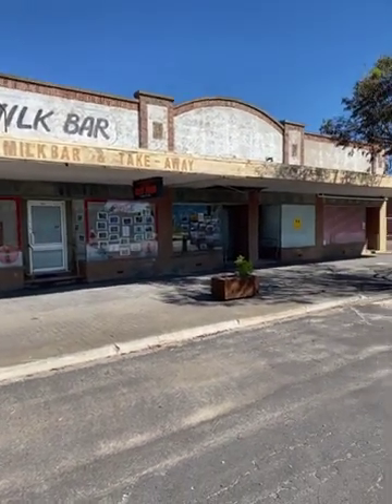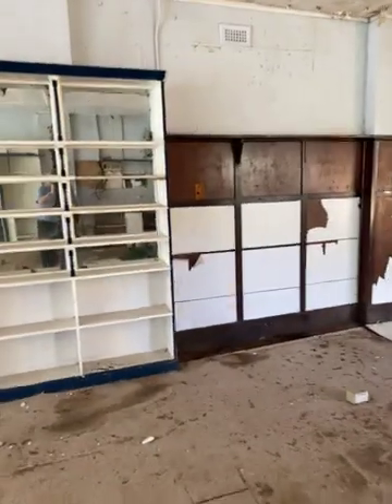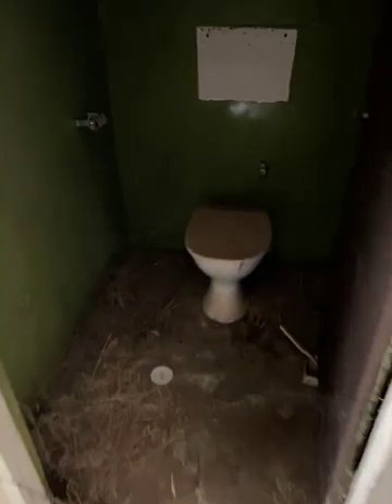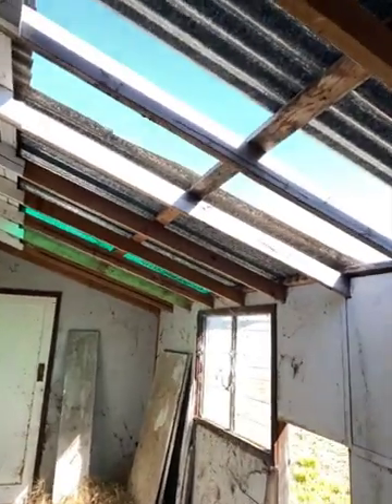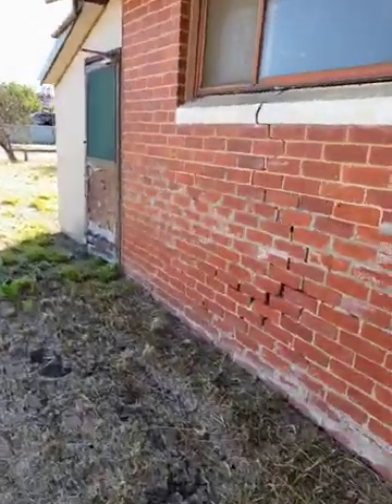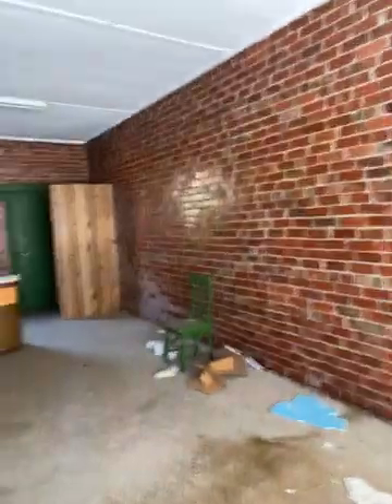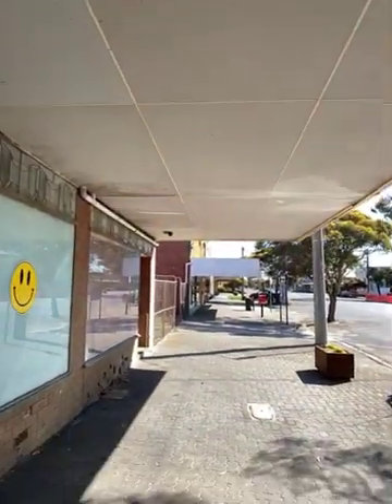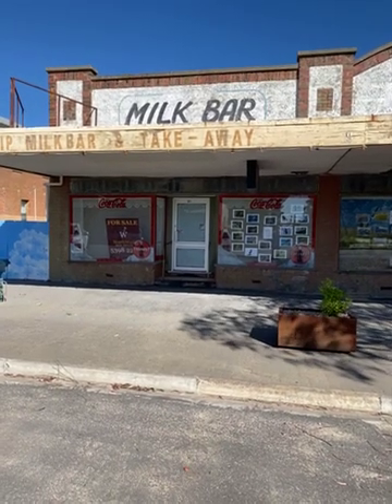85-91 Main St Minyip